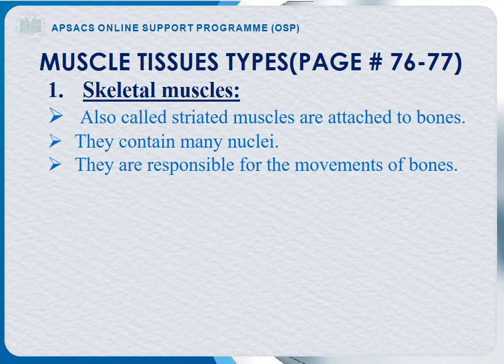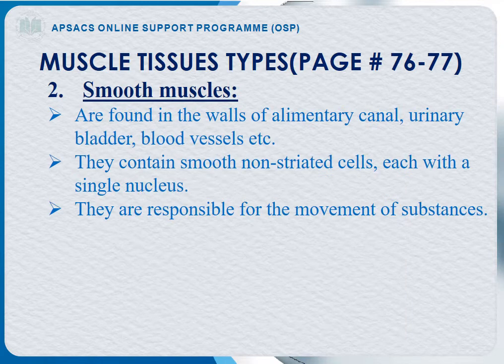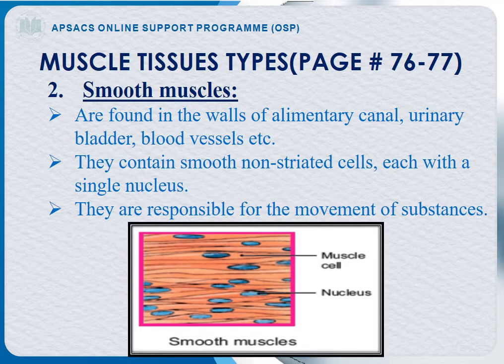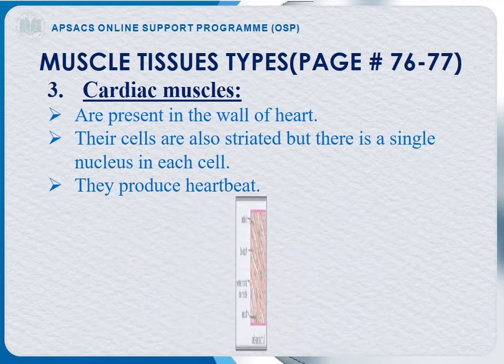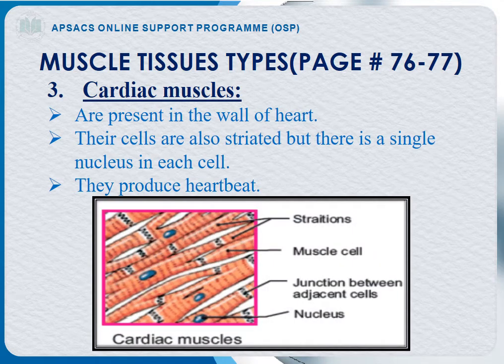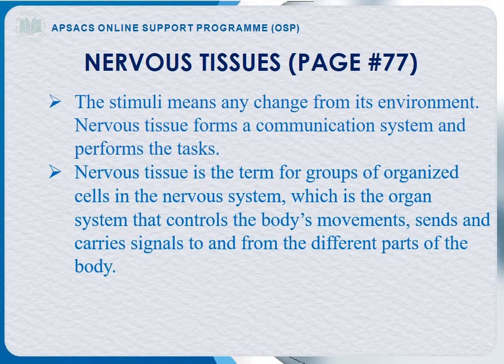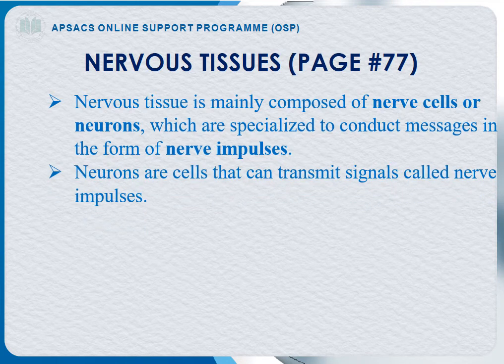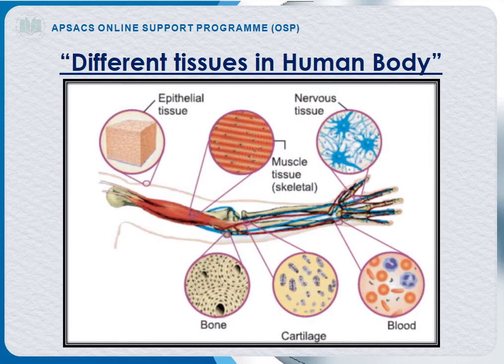Cells and Tissues|Animal Tissues and its different types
Class 8
Subject
Chapter: Cells and tissues
Topic: Animal tissues and its different types